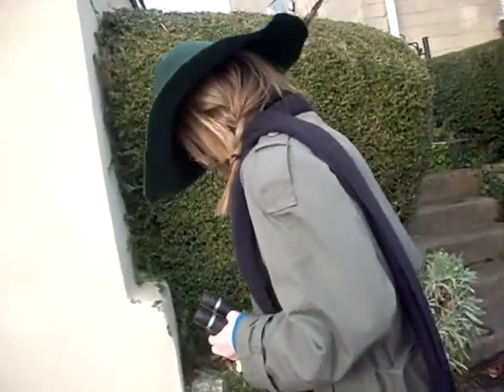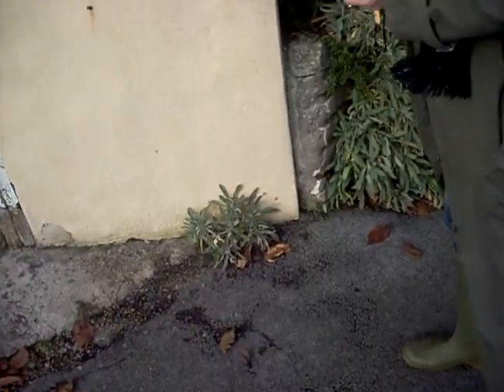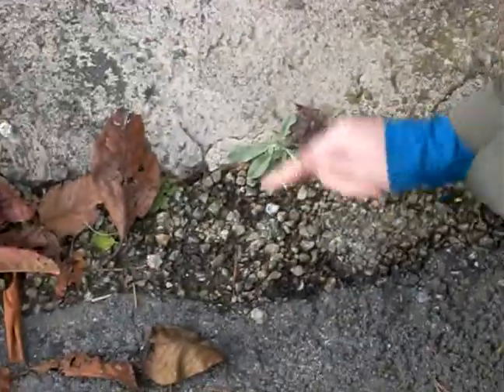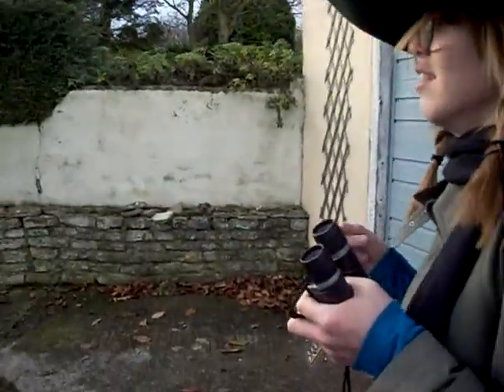Nature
Nature at it's best.